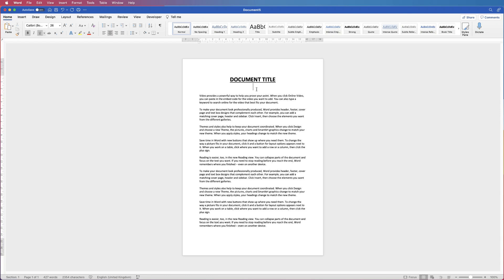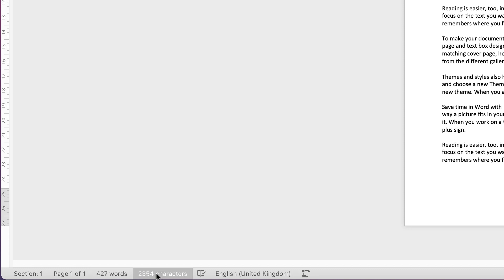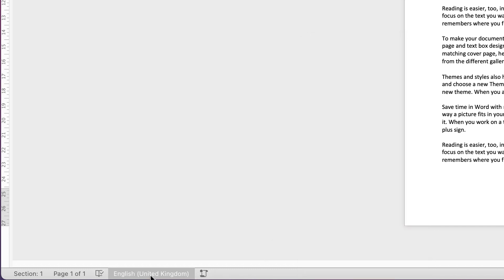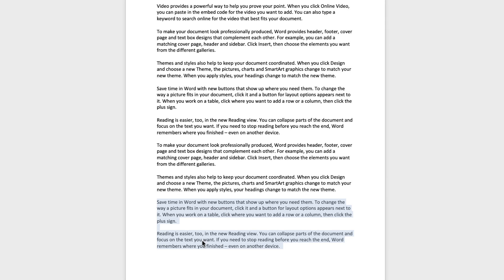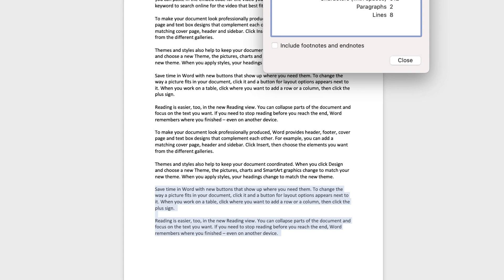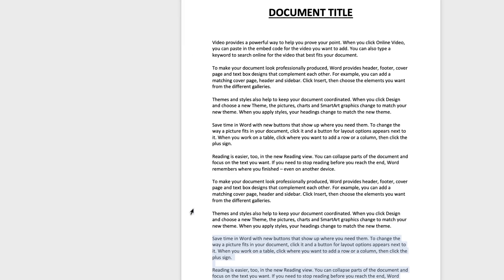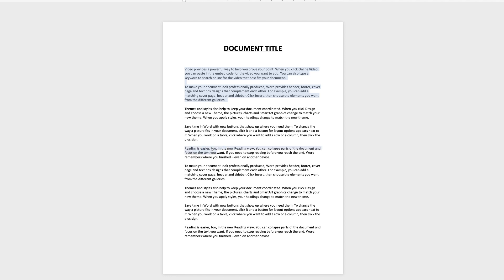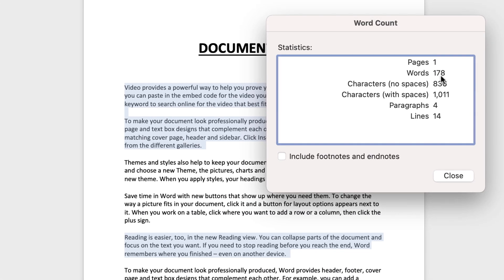How to WORD COUNT in Microsoft Word | MS Word Tutorials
Learn how to word count in microsoft word with this quick and simple tutorial.  Whether you want to know how may words and characters are in your whole document or simply a portion of your document then this video will show you how.  I will also demonstrate how to select multiple areas of your document as well as show the counter on your software window.